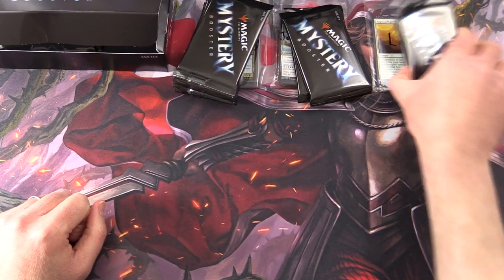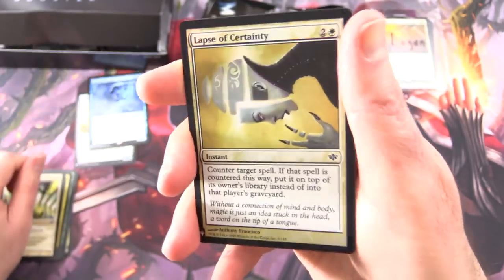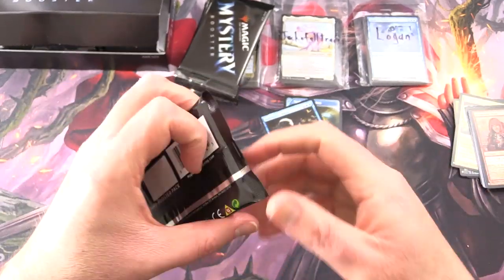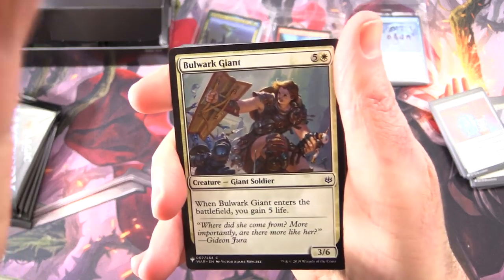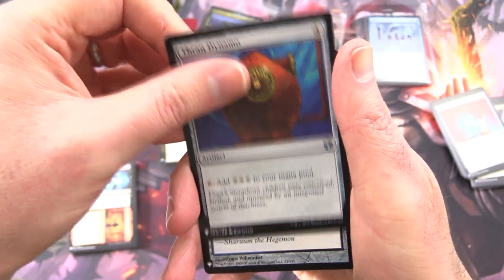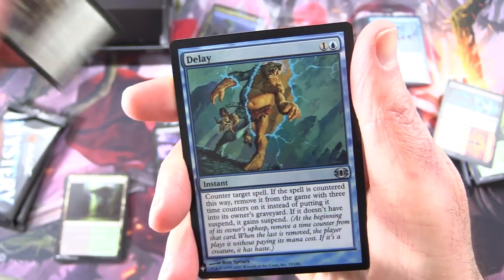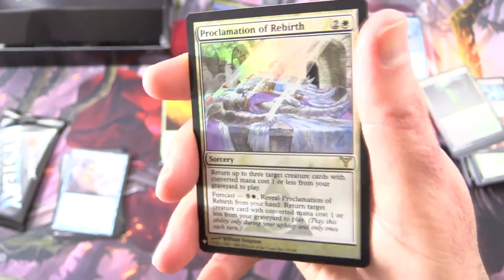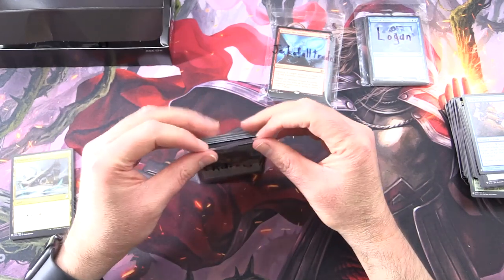MORE MYSTERY! Mystery Booster Snack #5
Unpacking more retail edition Mystery Booster packs of Magic: The Gathering cards for patrons. What's inside these mysterious packs? Let's take a look!